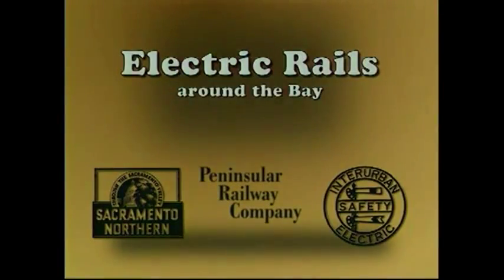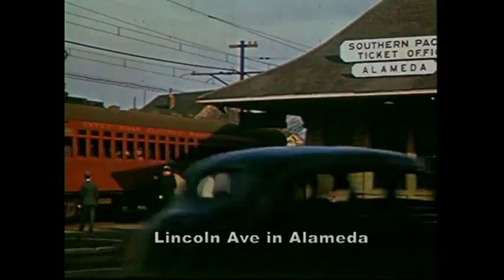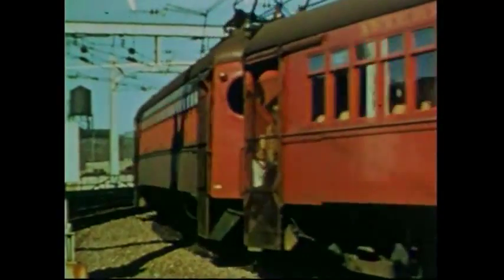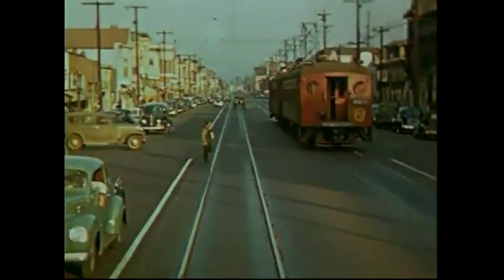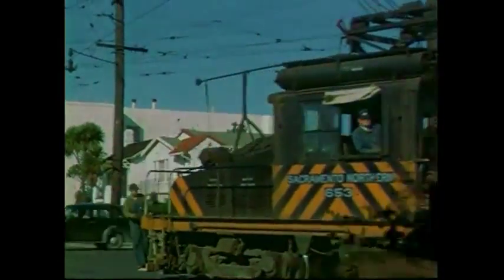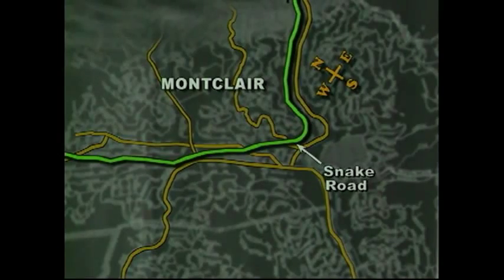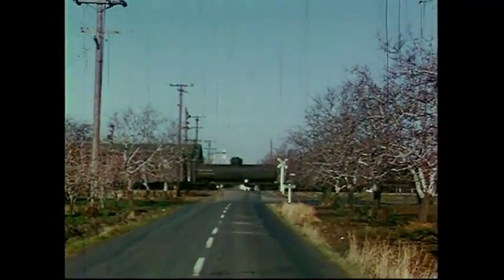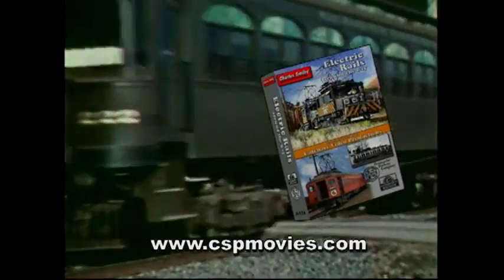Electric Rails Around the Bay Preview - Charles Smiley - TrainVideoDepot.com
Three electric lines in one video. The Sacramento Northern, SP Red Trains and the Peninsular Ry. We bring the SP ferry boats on the San Francisco Bay as well. This 1910 to 1957 history has been a favorite of rail-fans and historians.

Our scenes in Oakland, Berkeley and the Oakland Hills plus Sacramento Northern lines out to Contra Costa County are the essential Eastbay of a by-gone era. See the SN's ferryboat that linked the south-end to the north-end carrying entire trains, both passenger and freight, from Chips to Mallard. The Sacramento Northern freight trains and the interchange with the electric Oakland terminal line at 40th & Shafter yard may very well be the best ever!

Follow several freights through the Oaklnad Hills, Montclair, the long tunnel and through Redwood Canyon to Moraga. From there we run out to Walnut Creek, Concord and the "subway" crossing under Santa Fe and SP tracks.

To quote a review in Railfan & Railroad magazine, "The 16mm film used in this program was shot by almost 20 photographers and ranges from very-good to excellent. This is another excellent and highly educational program from this producer. "

To quote a review in Model Railroad News, "He takes old 8 and 16mm film and spins it into gold. If you're not already a traction fan, this video may push you over the edge!"